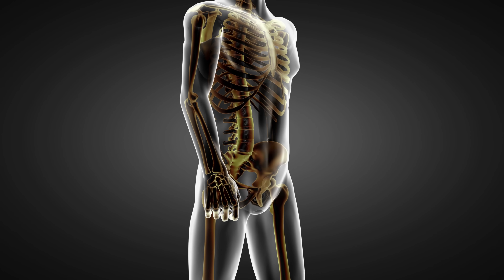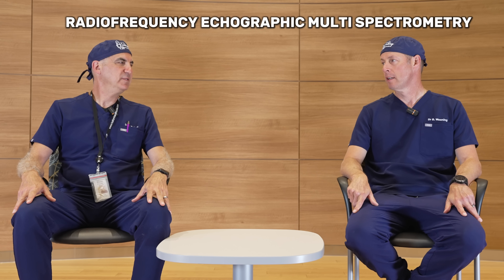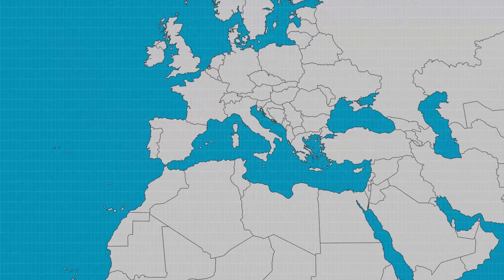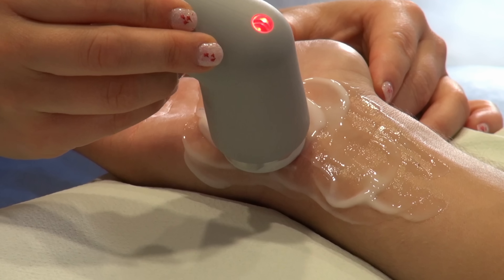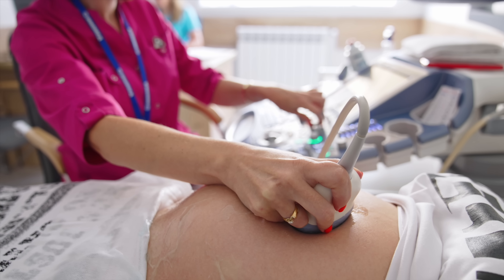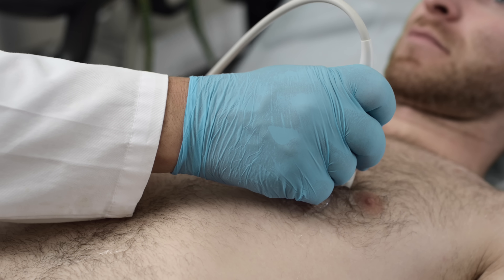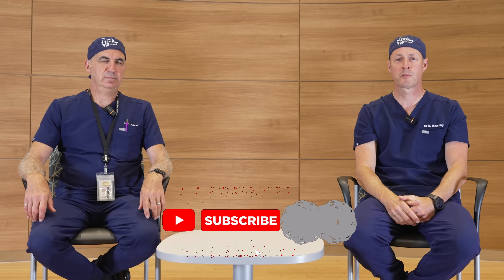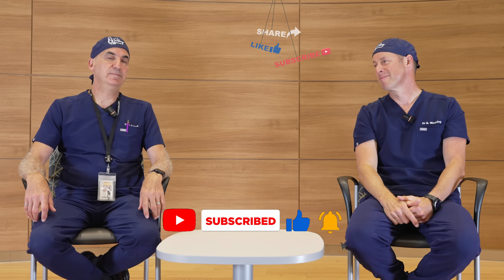Is REMS The Best Bone Density Test? Doctors Break It Down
In this episode, we’re diving into the new frontier of bone health: REMS (Radio frequency Echo graphic Multi Spectrometry). It’s a cutting-edge technology that’s gaining traction as an alternative to the traditional DEXA scan for measuring bone density — but does it actually perform better?

We break down what REMS is, how it works, and whether it's a more accurate or convenient tool compared to DEXA. From diagnostic benefits to clinical limitations, this episode gives you a doctor-approved look at the real pros and cons of this emerging tool in osteoporosis care.

You’ll learn:

What REMS technology actually measures

How REMS compares to DEXA in accuracy and safety

Whether REMS is better for certain patients or conditions

The major benefits (like radiation-free scanning)

Key drawbacks and where DEXA still wins out

What studies say about REMS adoption in clinical practice

If you're getting tested for osteoporosis or bone health, this episode is a must-watch before choosing your screening method.